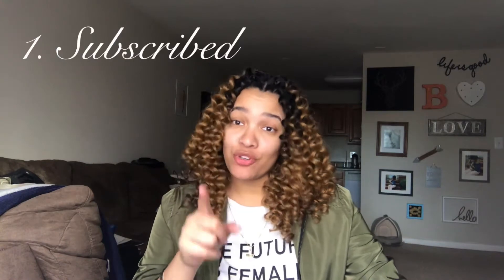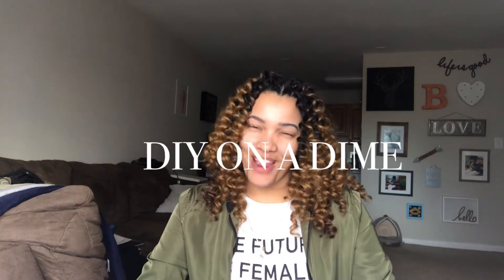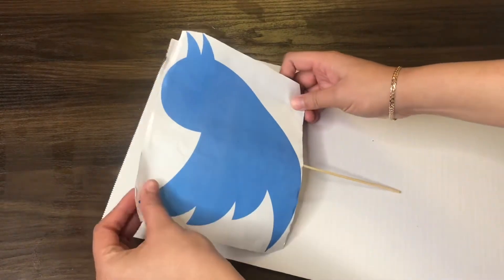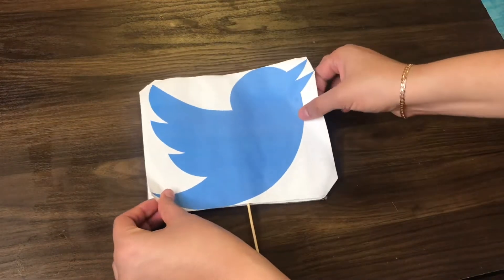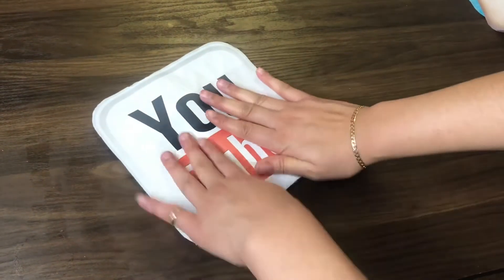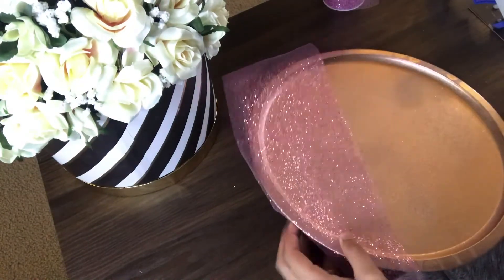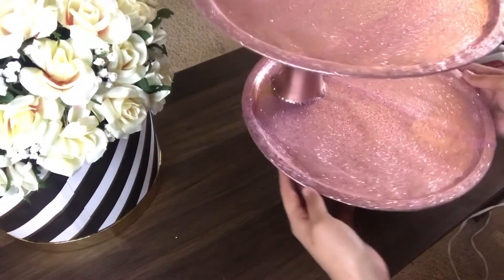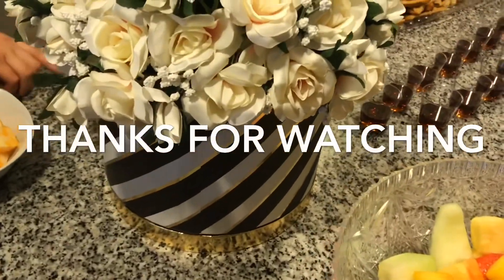Birthday Party Decor | Revamped | DIY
Birthday's are so fun! Especially when you customize the decor!

Thank you so much for checking out my channel. Please let me know what you would like to see more of. I look forward to making a bunch of videos for you all. Always remember to be brave, be bold, and be free!